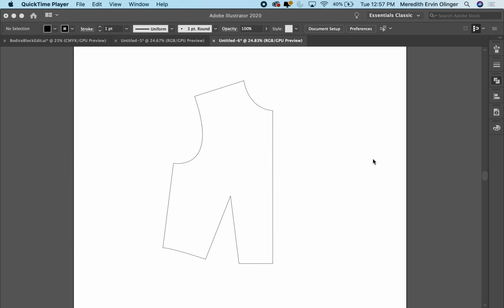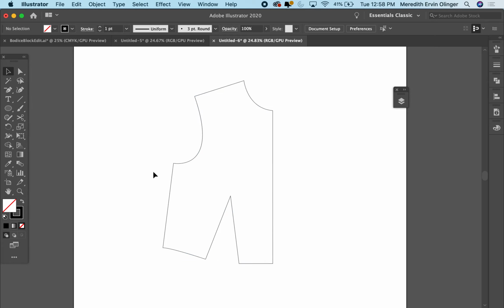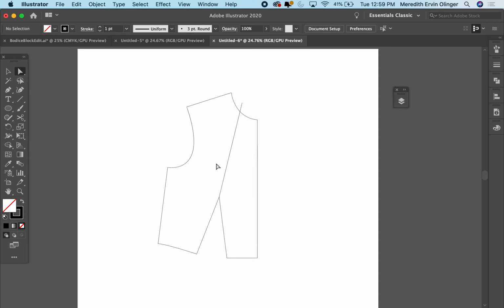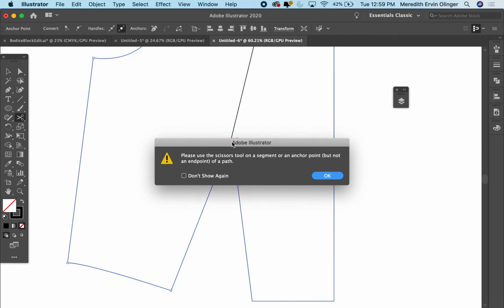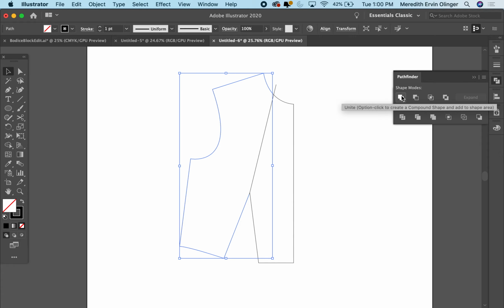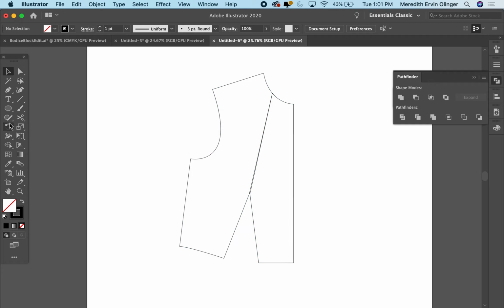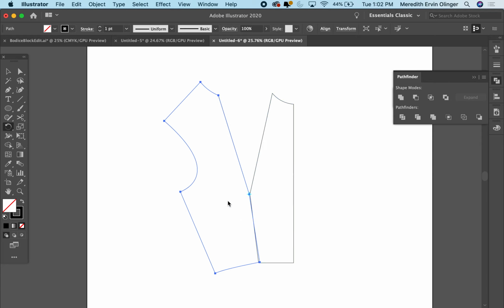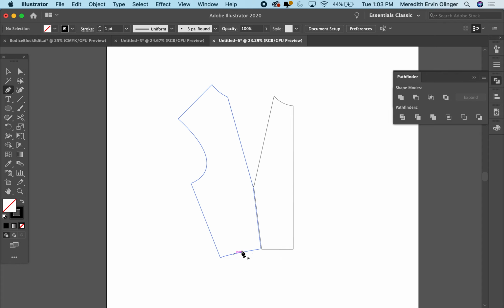Using Rotate Tool to Open and Close Darts